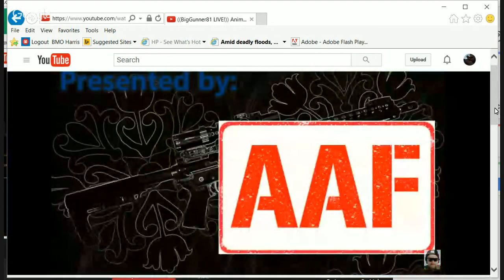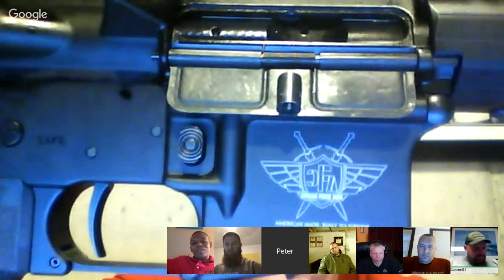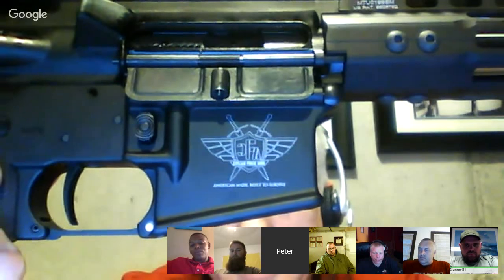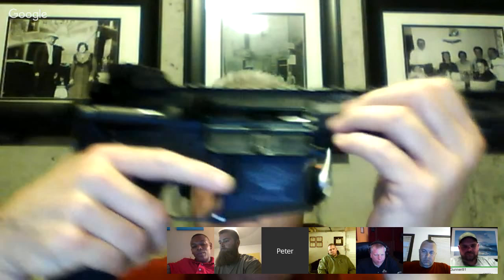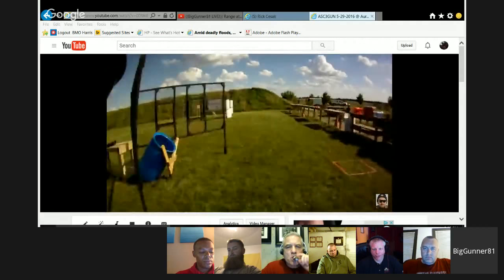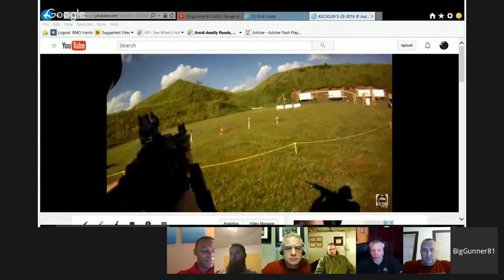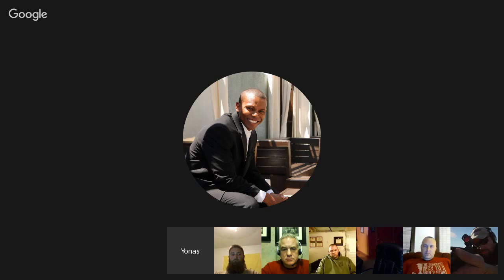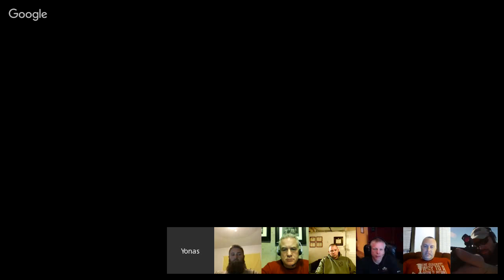EP49 ((BigGunner81 LIVE!)) Range at 355 Grand Opening, Grunt Style, Civilian Force Arms +ASC3GUN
Help suppport this channel / Shop Amazon